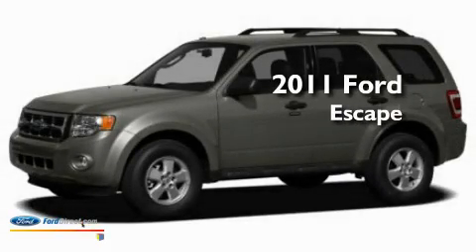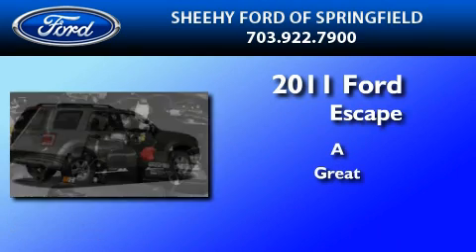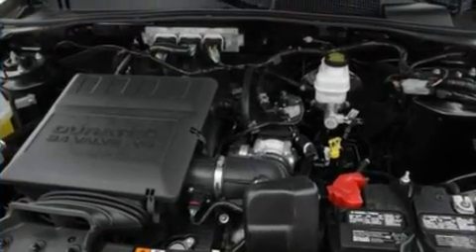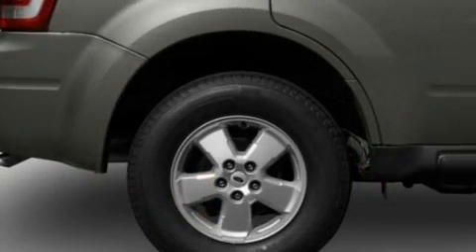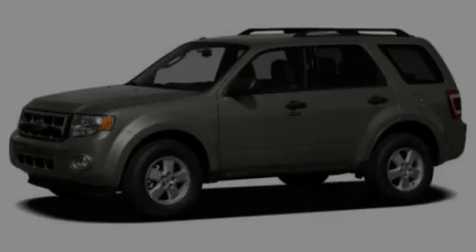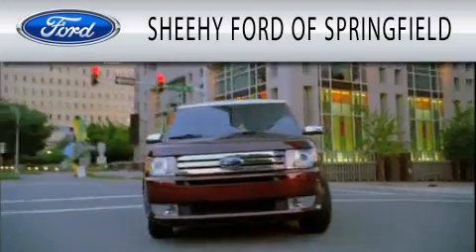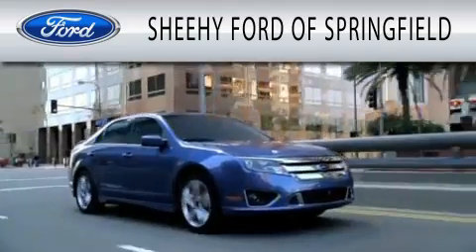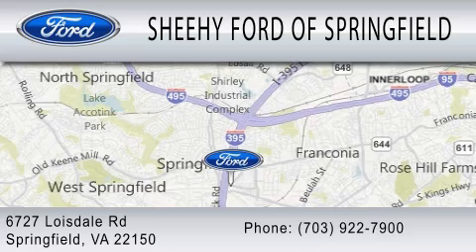2011 Ford Escape VA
Year : 2011
 Make : Ford
 Model : Escape
 Engine : 3.0L DURATEC FFV V6 ENGINE

 Exterior : TUXEDO BLACK METALLIC

 Interior : STONE
 Stock :

 6727 Loisdale Road
  , VA 22150